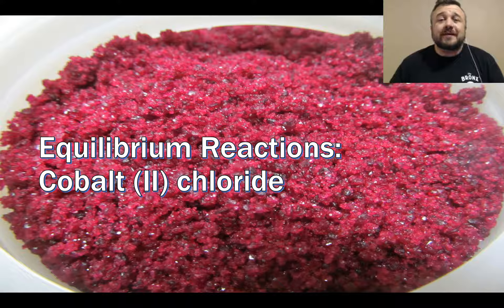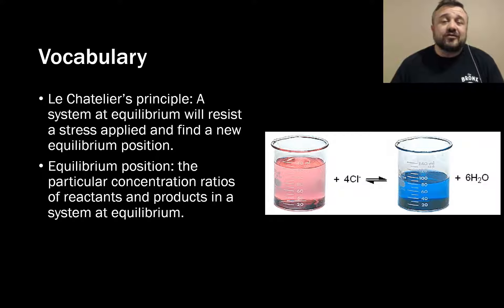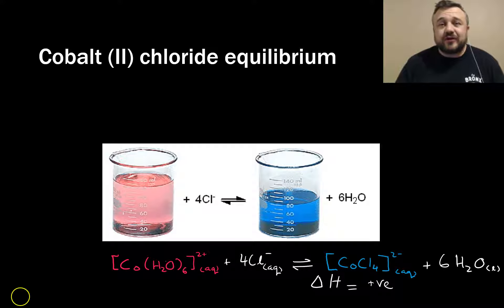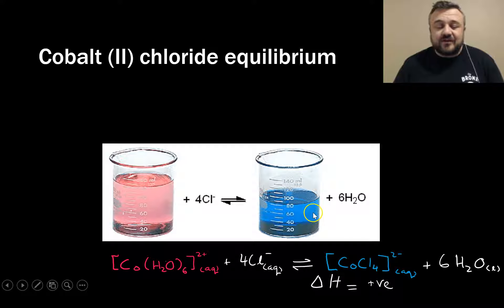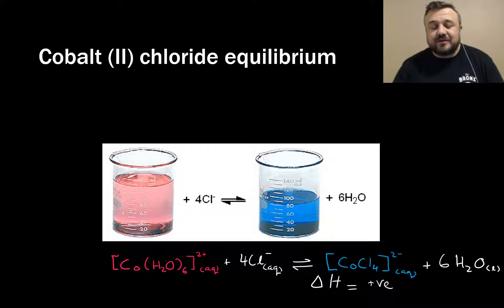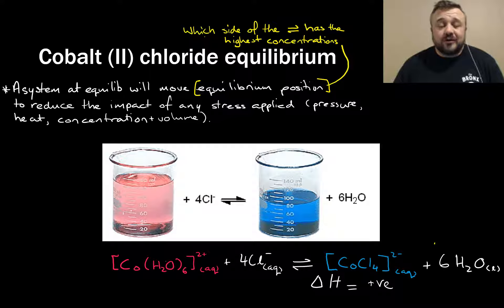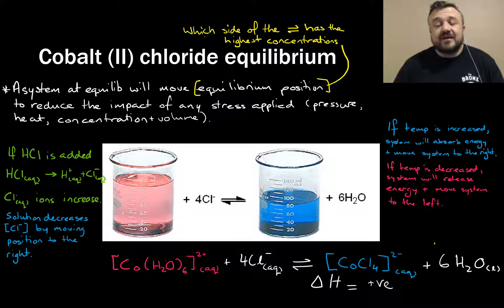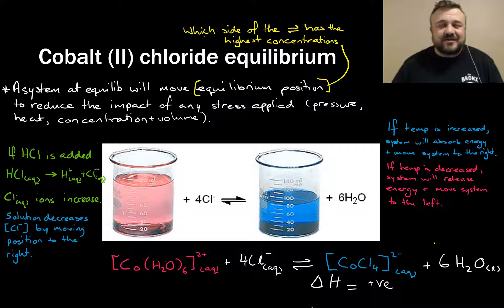Equilibrium Reaction: Cobalt (II) Chloride